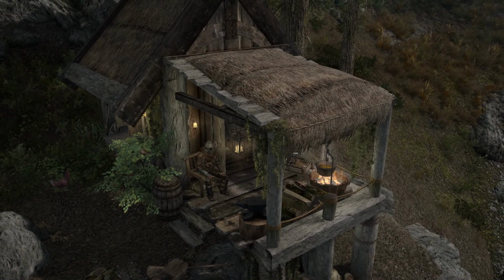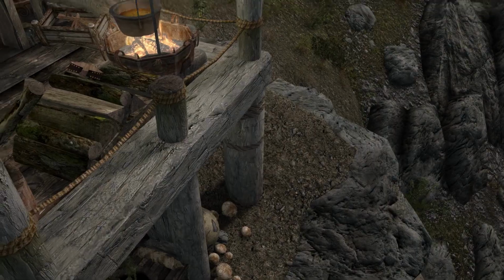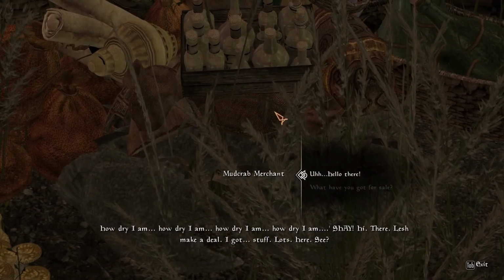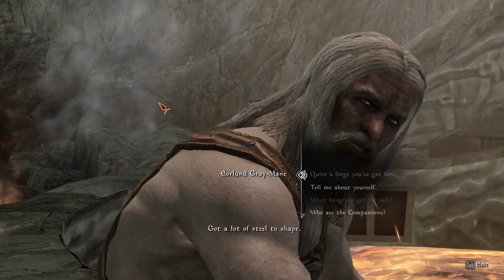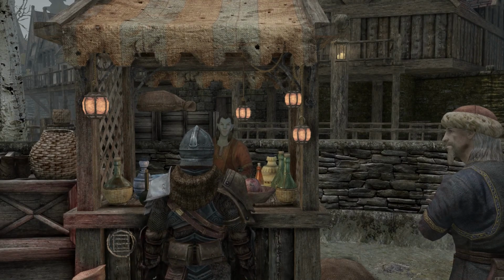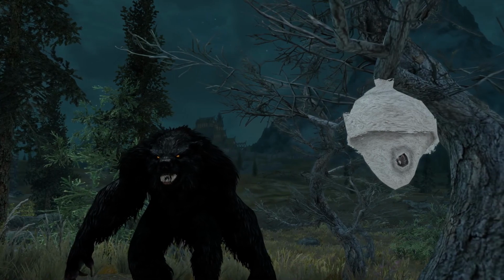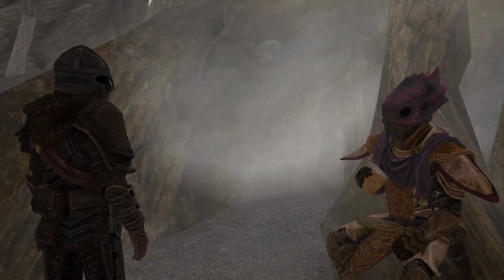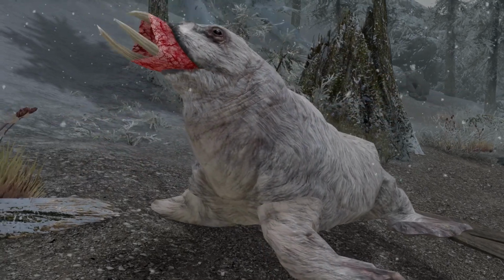[Bucket Lists] Skyrim Mod Showcase: Tidbits, Creatures, and Curios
Welcome to the first episode of a new series I'll be putting out:
Bucket Lists. These'll be a mixture of lite machinimation, the occasional animation thrown in, and a host of mods I find interesting.
Starting this series off, we'll be diving into some neat little mods I've grown fond of over my years in Tamriel's most Northern Province. Be sure to Endorse each mod you get, and give thanks to the generous souls who spend their free time making content to enrich our experiences :D
And stay safe out there!